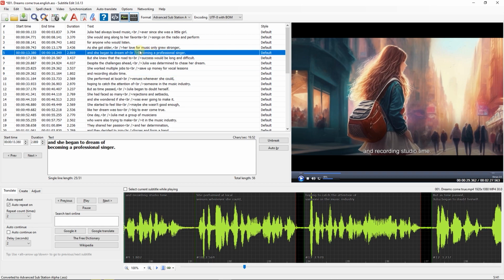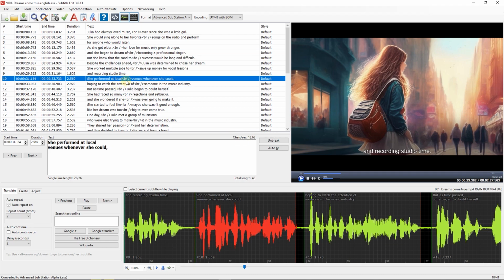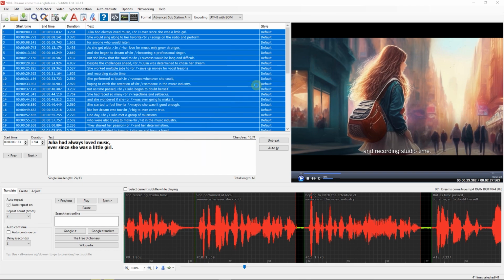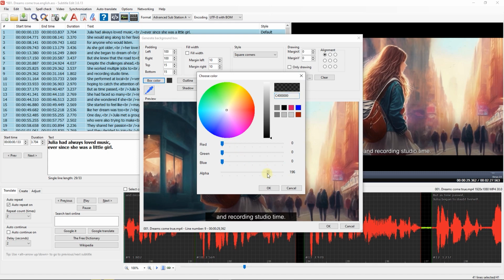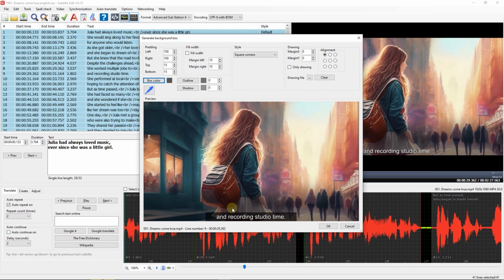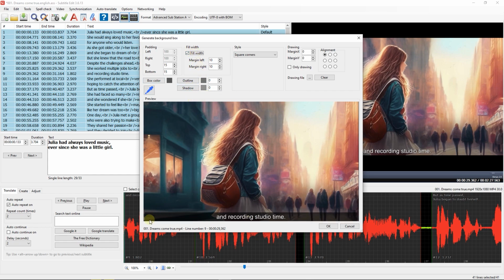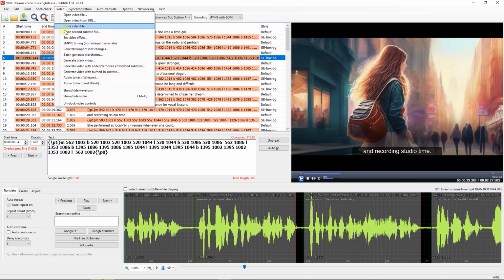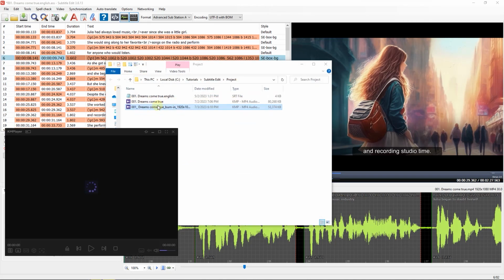How to Change SIZE of the Subtitle BACKGROUND Box in Subtitle Edit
Customize subtitle backgrounds effortlessly: Change the size, color, transparency, and style of background boxes for selected subtitles by converting to Advanced Sub Station Alpha format and using ASSA tools, but remember to apply this option as a final step in your subtitle editing process and then burn in the subtitles to see the changes.

How to Change SIZE of the Subtitle BACKGROUND Box in Subtitle Edit Chapters:
00:00 change subtitle format
00:15 generate background box
00:34 background box settings
01:08 use rounded corners background for subtitles
01:36 burn subtitle into video

If you want to learn how to change the size of the subtitle background, follow these simple steps. First, open the subtitle and video files that you want to work with. Once they are open, you can proceed with adding a background to the subtitles and adjusting the size.

To begin, make sure to convert the subtitle format from SRT to Advanced Sub Station Alpha (ASSA). This is an important step to enable the customization options for the subtitle background. After converting the format, select the subtitles that you want to add a background to. You can either click and hold the shift key to select multiple subtitles or press Ctrl + A to select all the lines. Once the subtitles are selected, right-click on one of them and navigate to the ASSA tools menu. From there, choose the "generate background box" option.

A window will appear with a preview of the subtitles and the background box. You have the option to increase or decrease the size of the subtitle background by adjusting the left and right padding. Additionally, you can modify the top and bottom padding to your preference. If you wish, you can also change the color of the background. By decreasing the alpha value, you can make the background more transparent. Furthermore, you can enhance the box by adding an outline or shadow based on your needs. You can choose to have the box fill the entire width of the screen or add some margin to it. It's important to note that disabling this option for now is recommended. Lastly, you can opt for rounded corners instead of square corners and adjust the radius accordingly. There are additional styling options available for more customization. For now, choose rounded corners and click "ok" to apply the changes. Now you can see that the selected subtitles have the background box you created. However, keep in mind that it's best to use this option at the final stage of your subtitle editing to avoid any interference with other data in the list. Lastly, make sure to burn in the subtitles by generating a video with the burned-in subtitle. Simply go to the video menu, select the option to generate a video with burned-in subtitle, and click on the generate button. Once completed, your subtitles will have a stylish background enhancing their visibility.